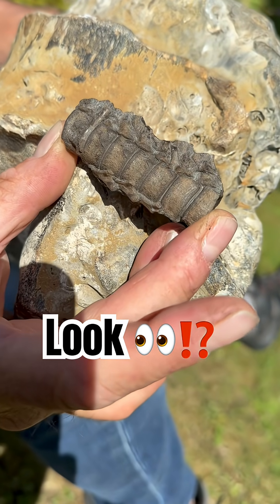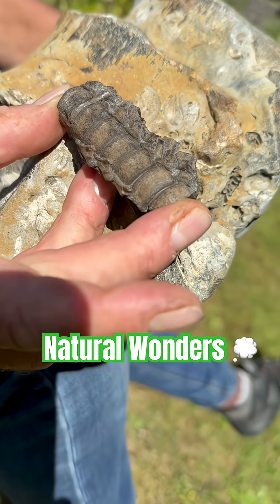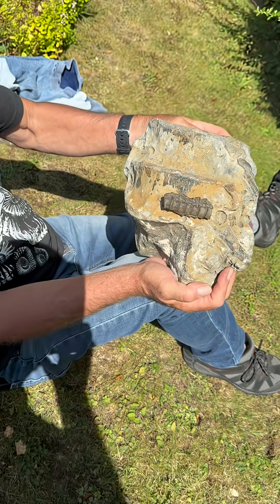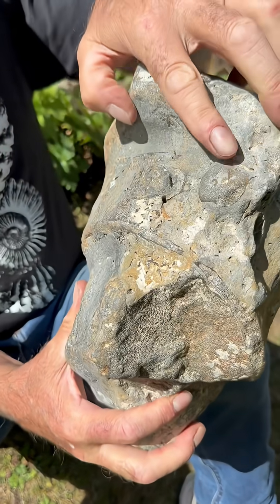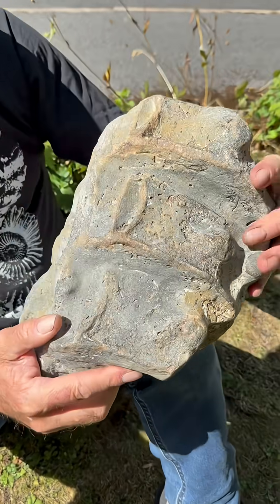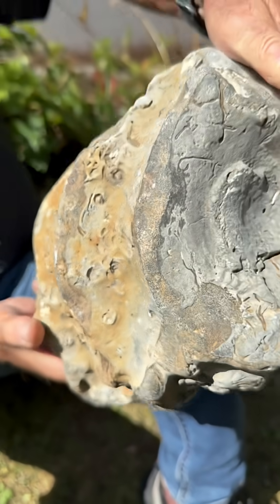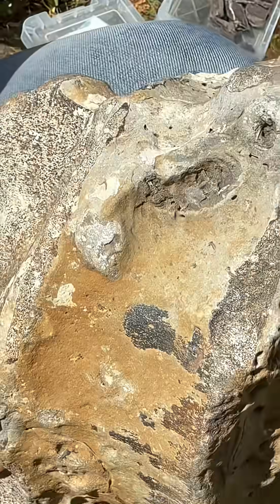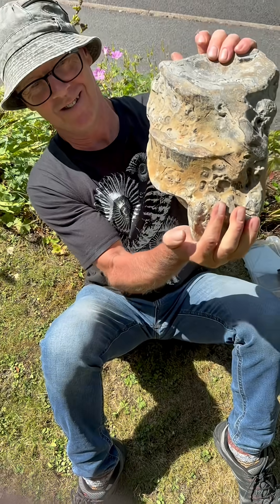A Dream😴 Fossil Find⁉️fossil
Here are some very large Ichthyosaur backbones that I found, “many moons ago.”Look at the sheer size of them, in comparison to the smaller articulated Ichthyosaur backbones that Mike Harrison is holding up!  I hope you find some fossils along the Jurassic Coast-at low tide as well! Sometimes fossil hunting turns out to be treasure hunting, especially when you are trying a bit of sieving.The Jurassic Coast really does have some stunning fossils. I recommend wearing safety glasses and sturdy rubber gloves when hammering the right rocks. Remember the cliffs are dangerous and liable to fall suddenly and without warning. Keep away from the dangerous cliffs. The best fossils are washed out onto the beaches at low tide, by the sea's actions. Look out for the slippery seaweed on the ledges and rocks. I offer fossil walks along the Jurassic Coast on the following website, so feel free to take a look at the website I made, with our online fossil walks There is a fossil collecting code of conduct in place along the Jurassic Coast